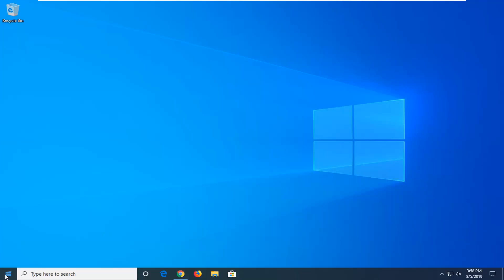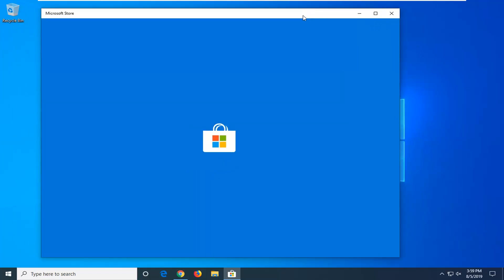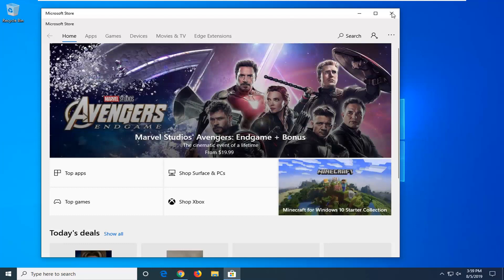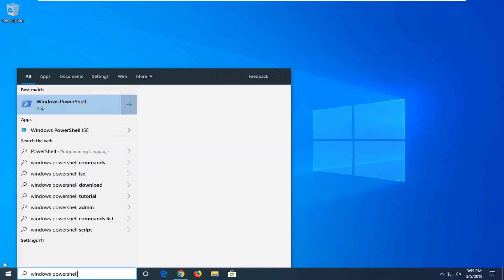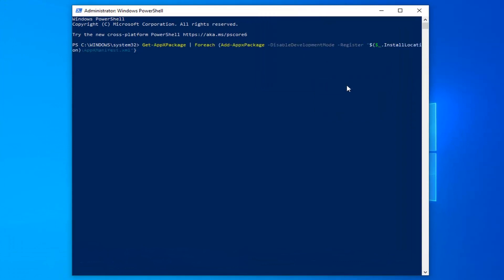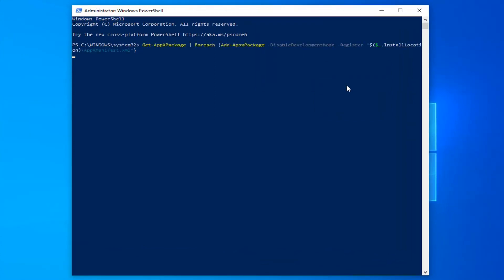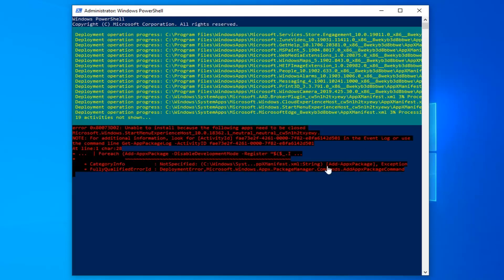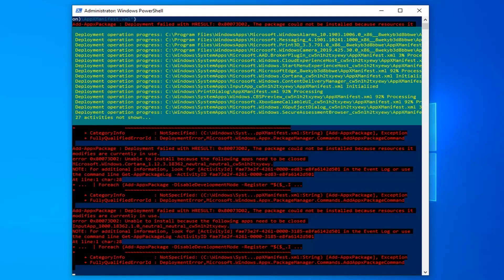FIX Microsoft Store Error "Something Unexpected Happened" in Windows 10/11 | Error 0X80D02017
Something unexpected happened, Code 0x80070141 is a Store App error that commonly occurs while attempting to download or update any application. Usually, when you encounter this bug, the current status of the app suddenly changes from Acquiring Licenses to Downloading. No matter how fast is your net connectivity, the application status displays downloading, but, never completes.

Issues addressed in this tutorial:
something unexpected happened windows 10 store
something unexpected happened xbox game pass
something unexpected happened. please try again. SoundCloud
something unexpected happened. please try again. linkedin
something unexpected happened linkedin
something unexpected happened to our son while we're filming *caught on cam
something unexpected happened rest assured we are working to fix it

If you have come across a Windows 10 Store Error – Something unexpected happened, Code: 0x80070141 on your computer then this post may help you to get rid of this issue. You may see the status changing from Acquiring Licenses to Downloading… This error has been seen when users found two updates for the Store app but get failed with this error code while updating it.